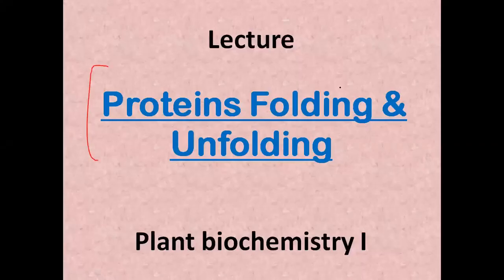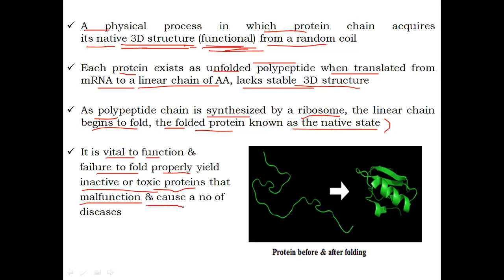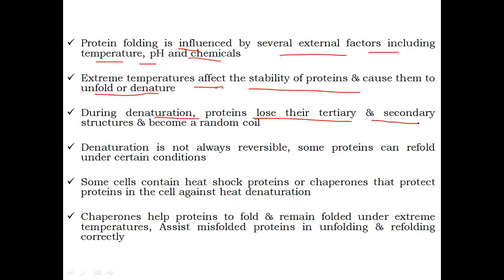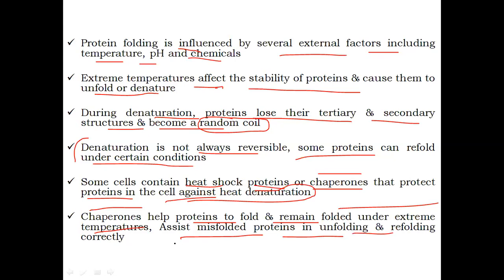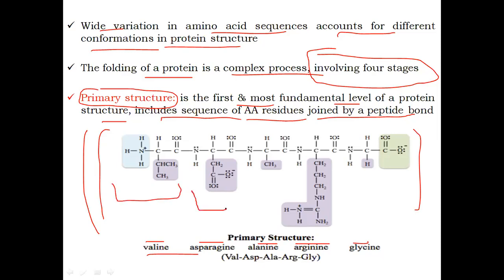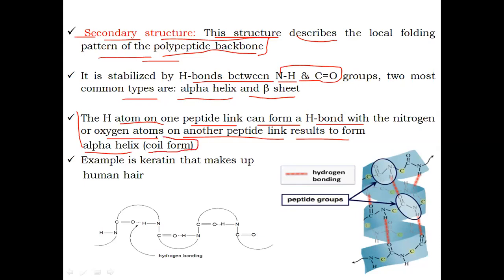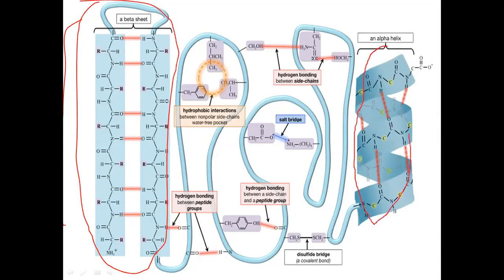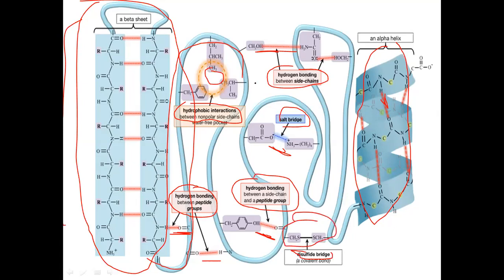Proteins structure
Proteins folding is a physical process in which protein chain acquires its native 3D structure. Each protein exists as unfolded polypeptide when translated from mRNA to a linear chain of amino acids, lacks stable  3D structure. As polypeptide chain is synthesized by a ribosome, the linear chain begins to fold into its 3D structure. Amino acids interact with each other to produce a well-defined three-dimensional structure, the folded protein known as the native state.